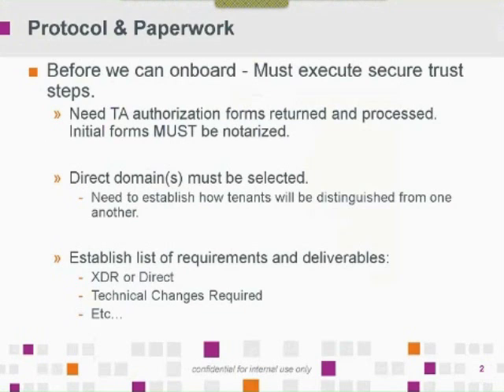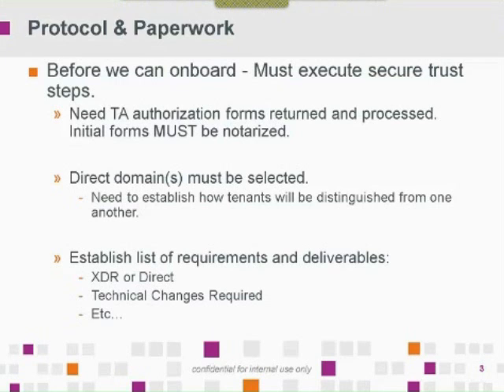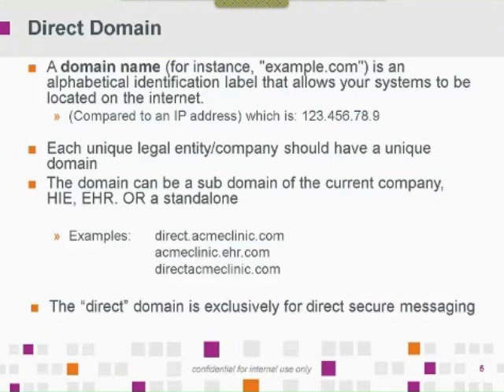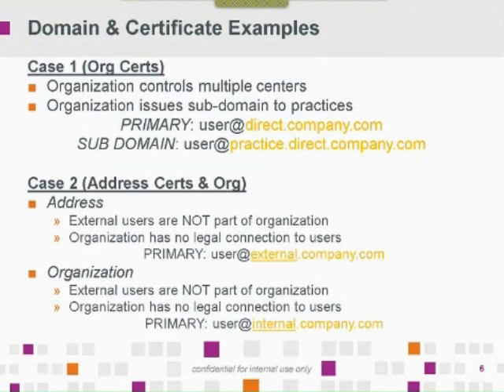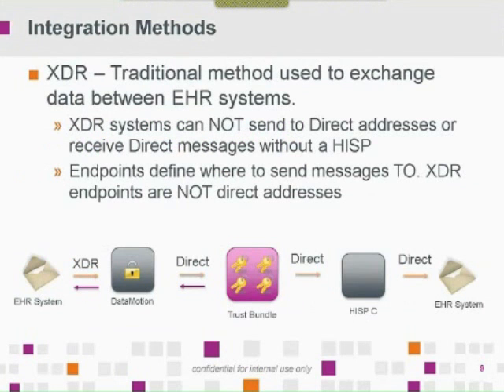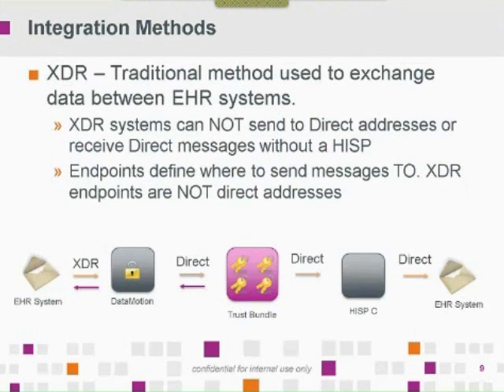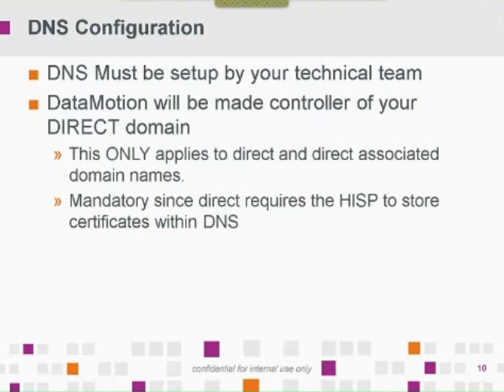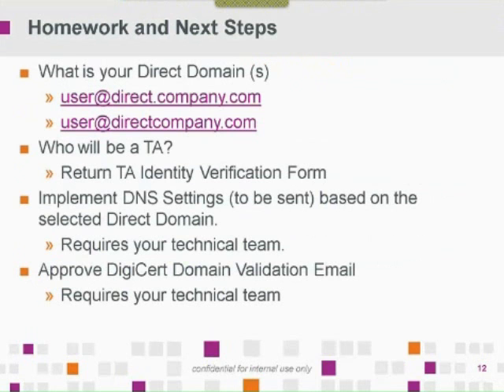What is DIRECT? part2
Direct Technical Review – Discussing the technical details required for setup as well as a “What is DataMotion” explanation.